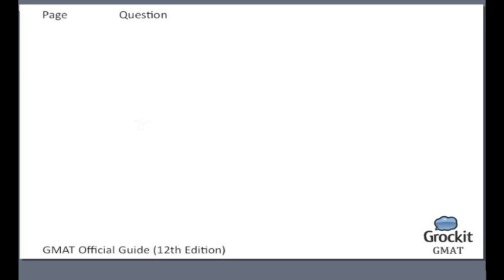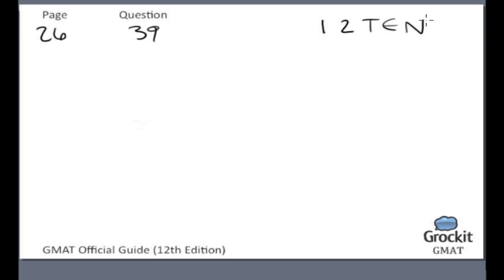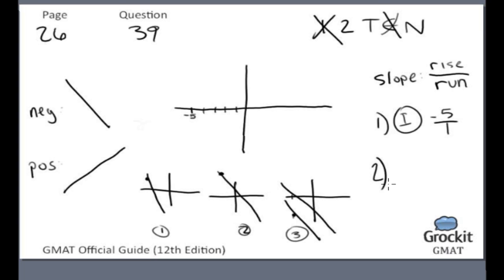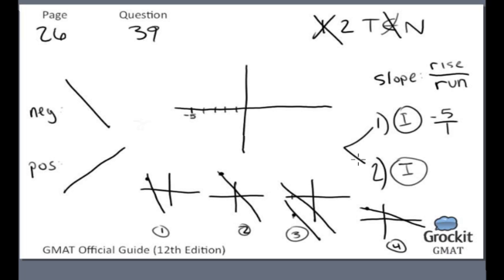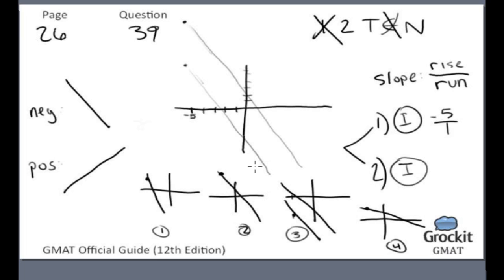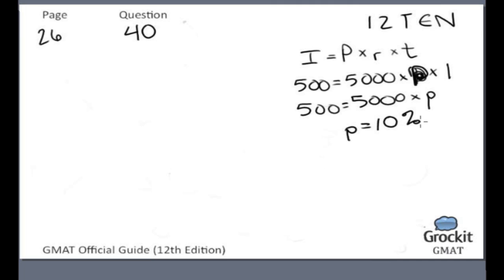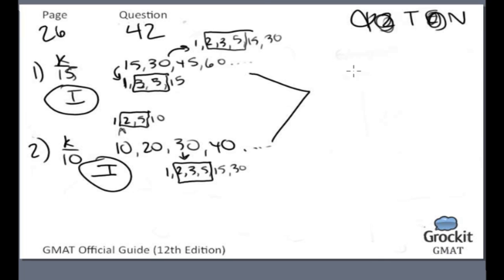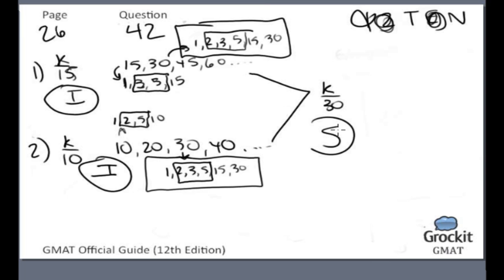GMAT Official Guide 2015 Explained: Data Sufficiency Sample Questions (39-48)